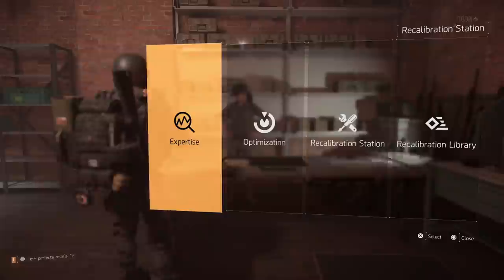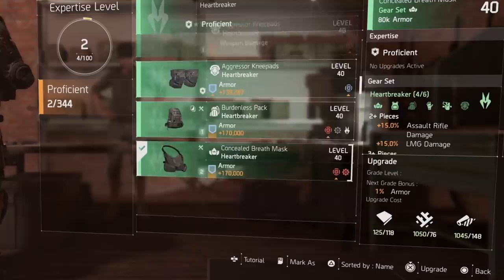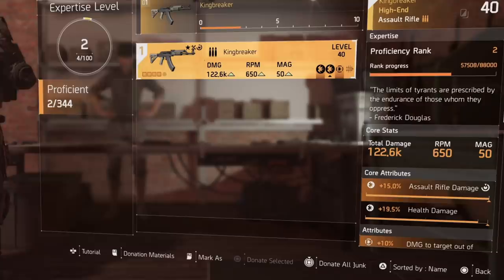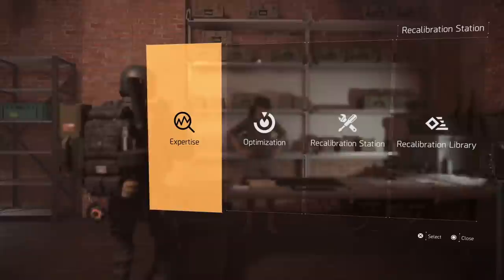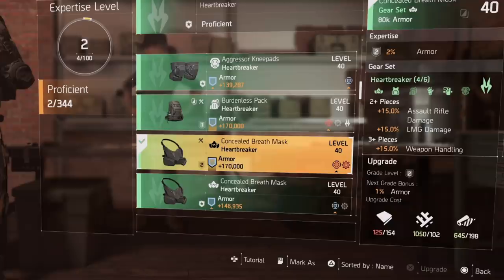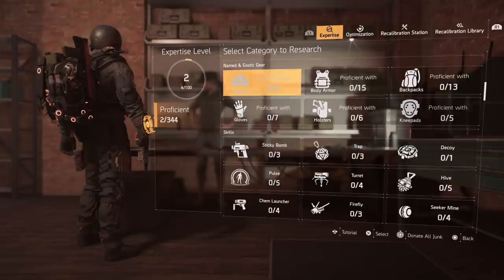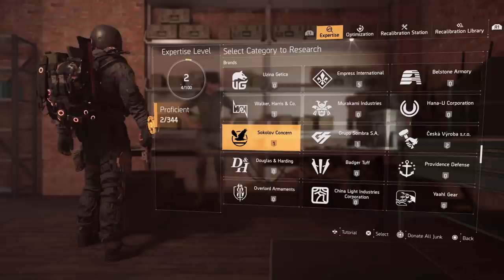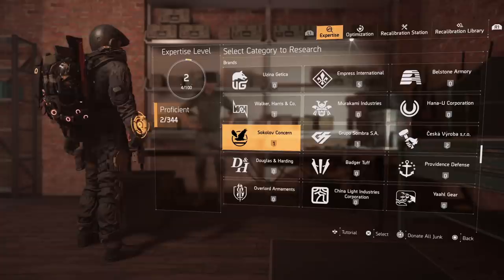THE DIVISION 2 NEW EXPERTISE SYSTEM & THE FASTEST WAY TO LEVEL IT UP! HOW DOES IT WORK?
Today we talk about the Division 2 New EXPERTISE system.